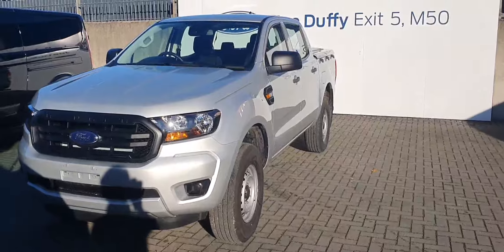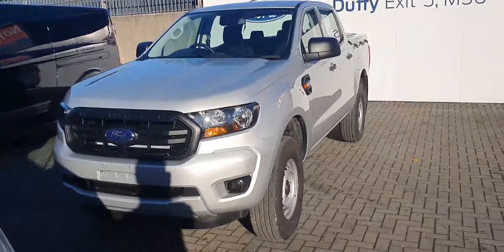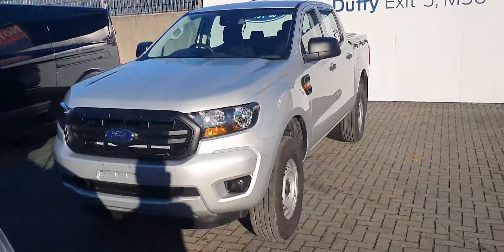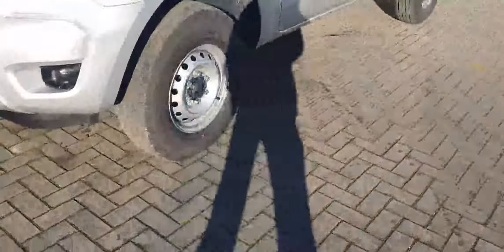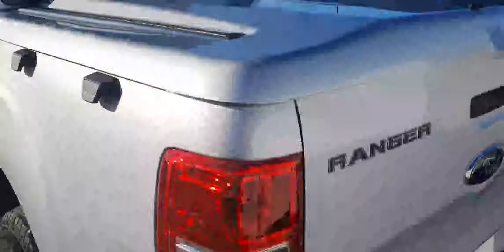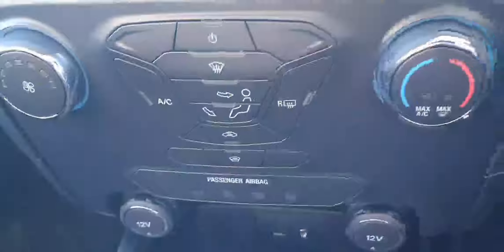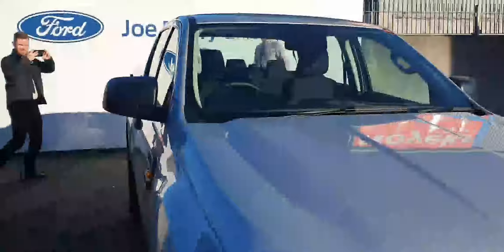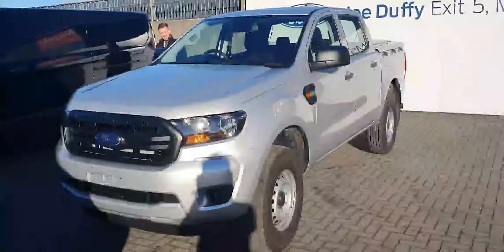221D - 2022 Ford Ranger XL 2.0 170PS